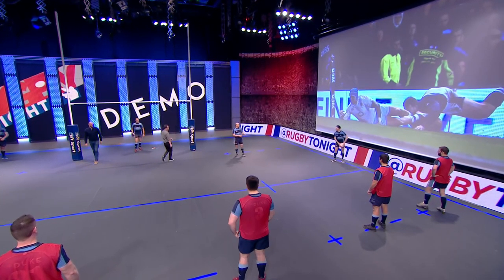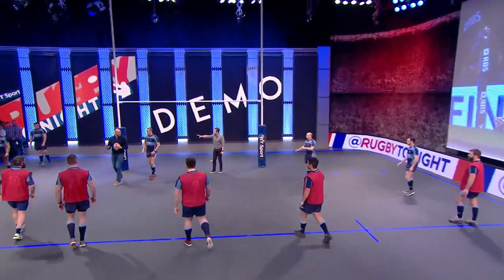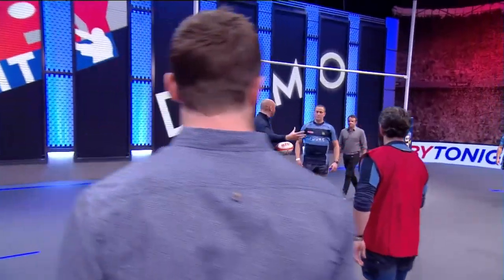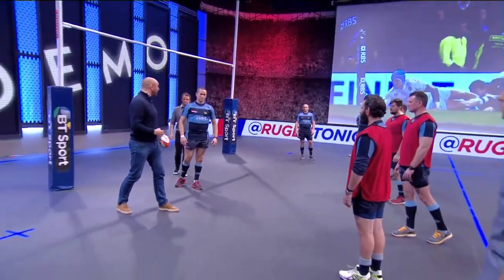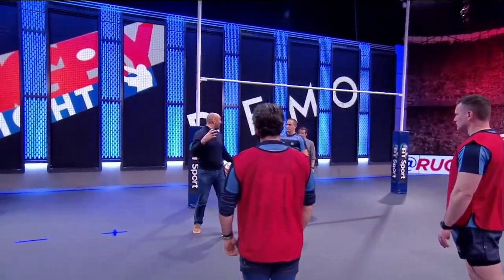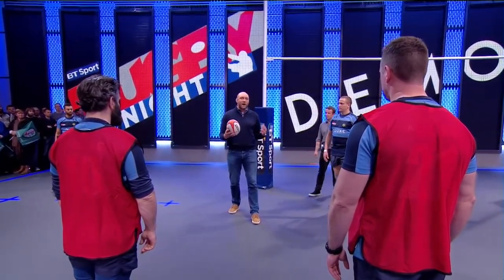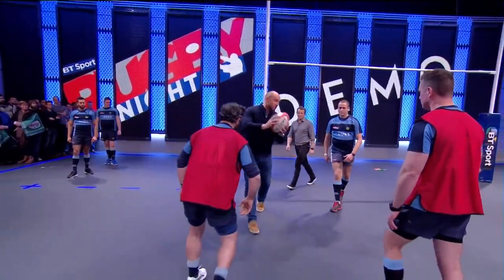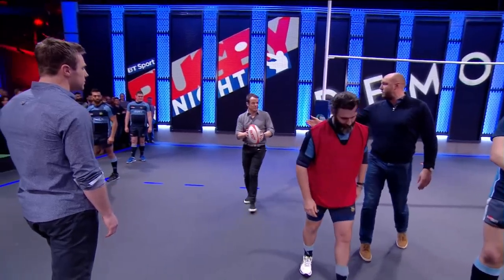'You don't see many props making delicate passes!'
Ireland's Tommy Bowe joins BT Sport's Austin Healey and Ben Kay to analyse the try by England's Jack Nowell against Scotland at Murrayfield.